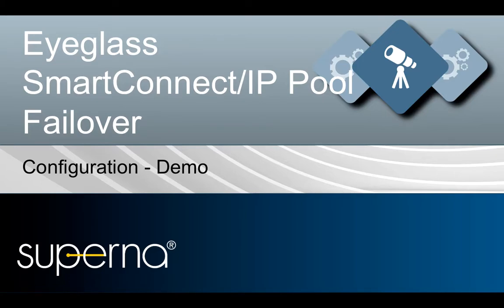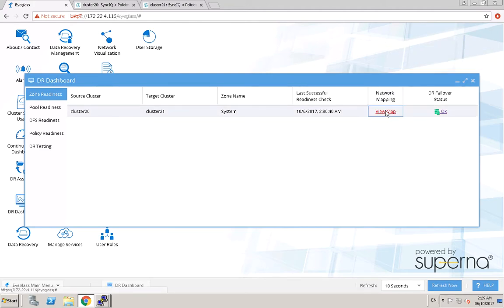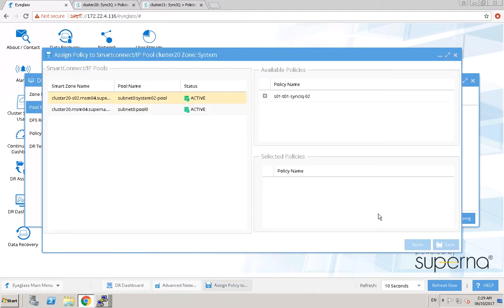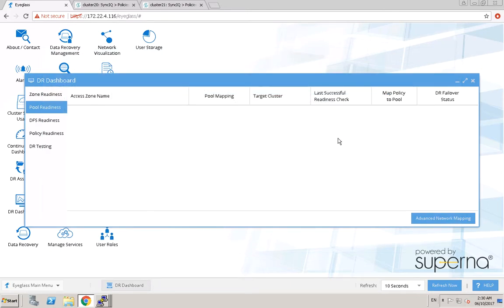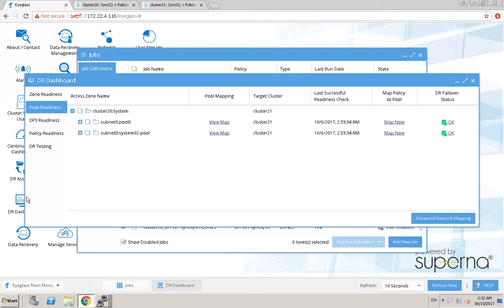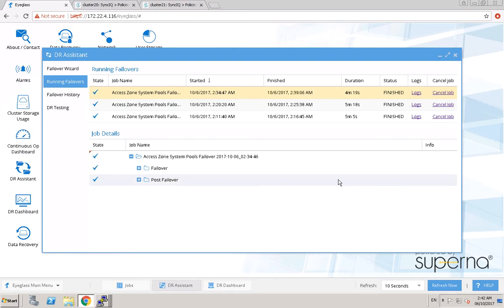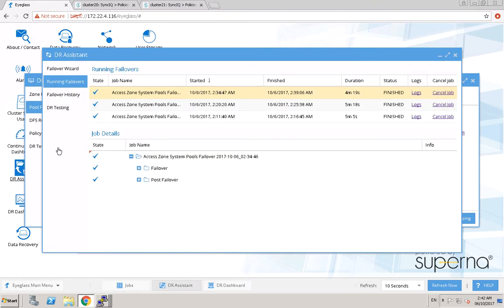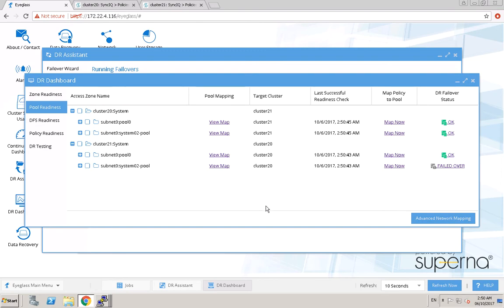Superna Eyeglass ® How to Configure IP Pool Failover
This video walks through the  2.0 feature to run how to configure the access zone automated failover on an IP pool on Isilon.

This video covers:
Configuration
failover
failback